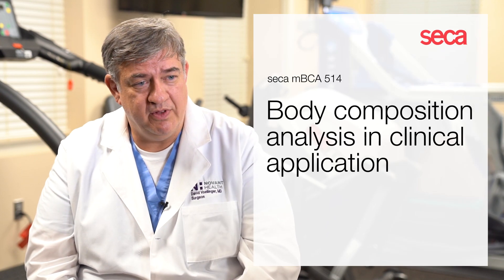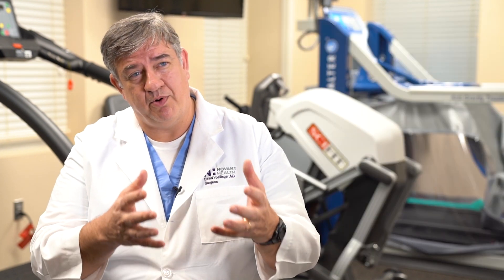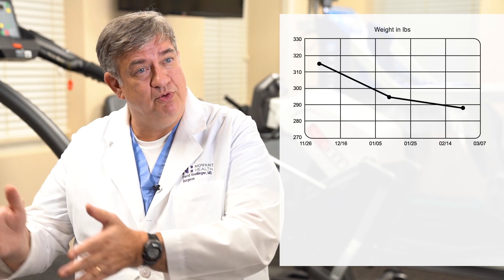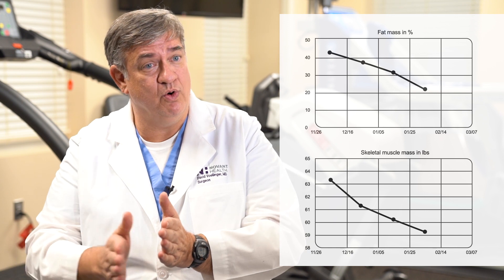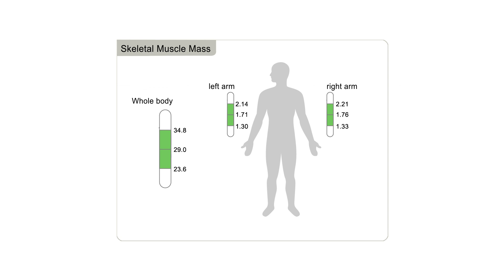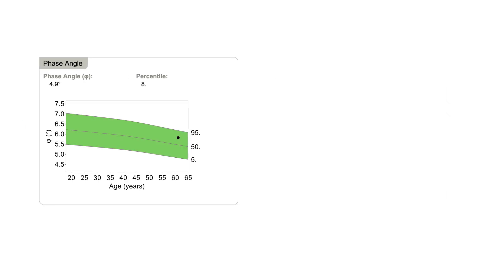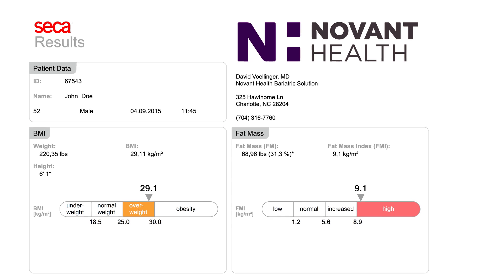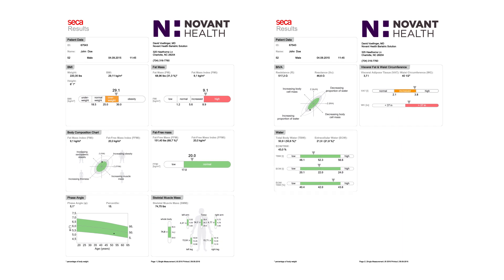Body composition analysis in clinical application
David Voellinger, MD describes the value of body composition analysis in clinical application. He speaks to his use of the seca medical Body Composition Analyzer (mBCA) pre-op and the value of being able to determine the development of fat mass and skeletal muscle mass independently when determining an individualized weight loss regimen for his patients. He appreciates the four-extremities display of muscle mass and the ability to determine whether a patient’s water weight is mostly held in muscle or if it is water otherwise retained in the body.

Dr Voellinger is a bariatric surgeon at Novant Health Bariatric Solutions in Charlotte, NC.